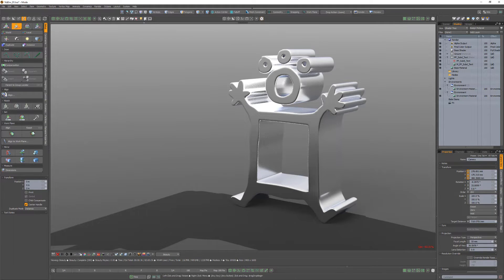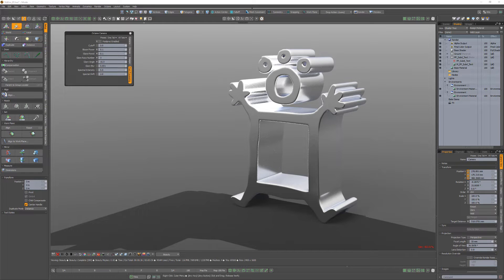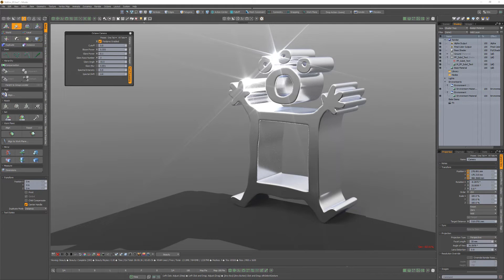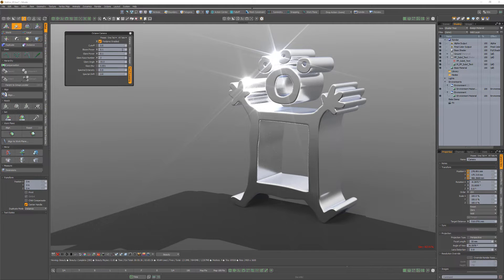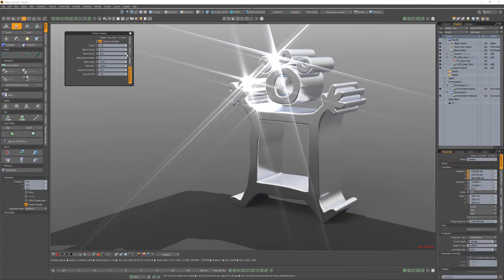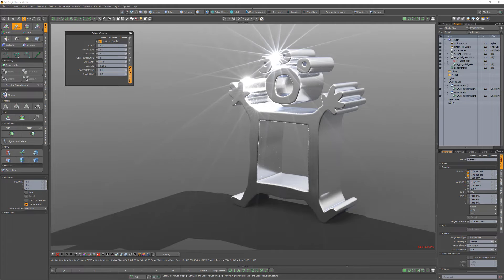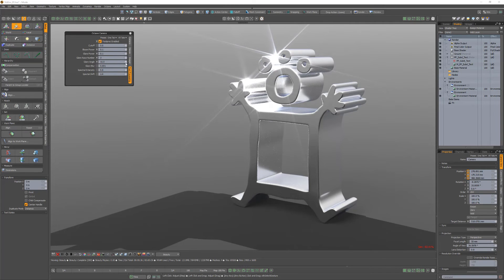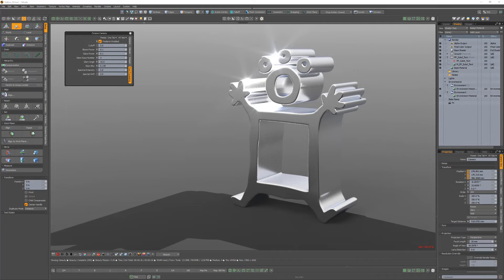Modo | Octane Render: Bloom and Glare Post Processing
This video takes a quick look at Bloom and Glare in Octane for Modo.